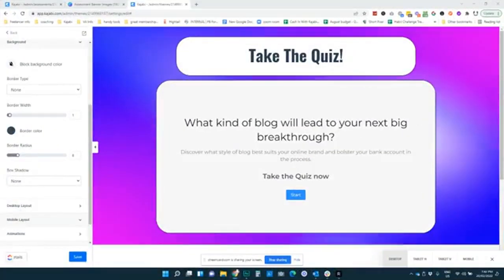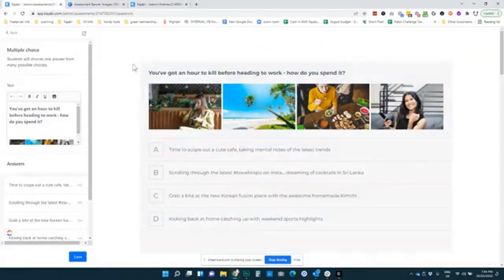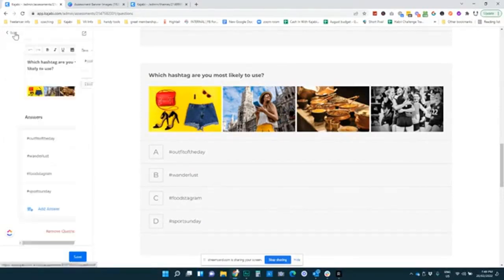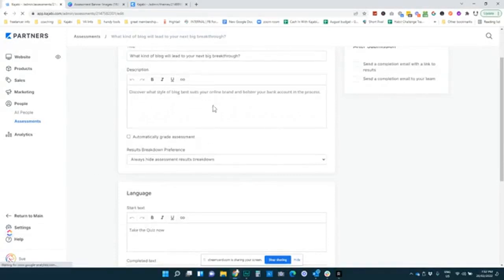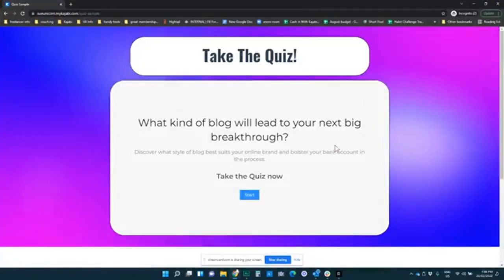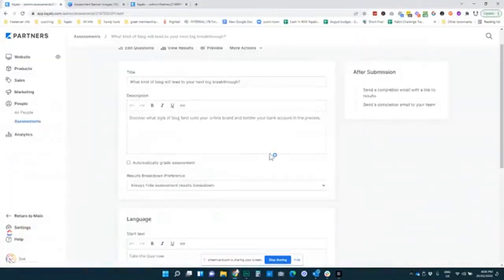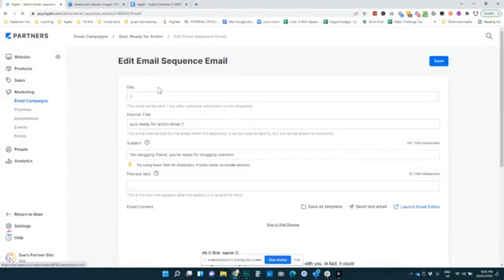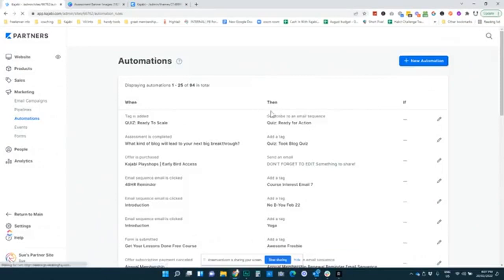Creating a quiz with Kajabi? Do you need to use Interact or can you use Kajabi Assessments?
If you want to create a quiz for lead generation and you use Kajabi, you've probably wondered how you can do it AND how you can make a Kajabi quiz look good.

There is the option to use the Kajabi assessment tool as a quiz workaround, but many Kajabi users find it a little basic, especially as you can't change the grey background.

Never fear, there are some workarounds to making Kajabi assessments look good (well better). In this video, I show you ways to easily spice up your Kajabi assessments to make them look more visually appealing.

Plus I show you how to tag your quiz takers so you can segment your leads and show them customised results.

TryInteract is going to give you more customisation, but watch this video to see if Kajabi will get you close enough.